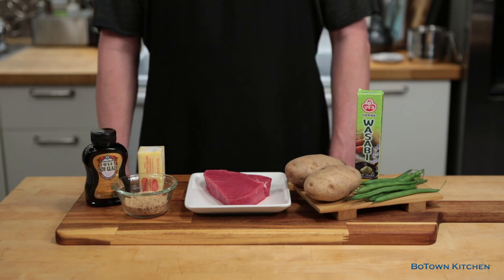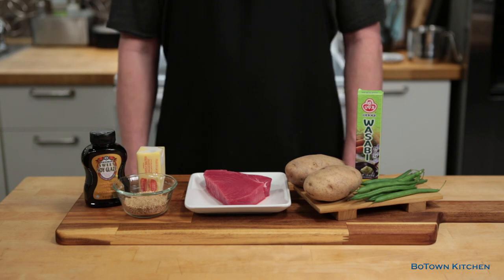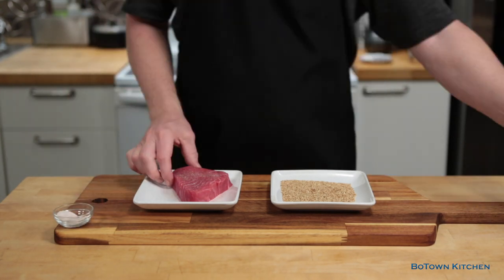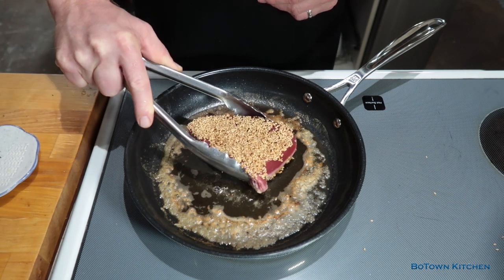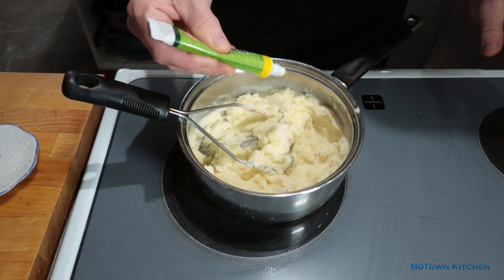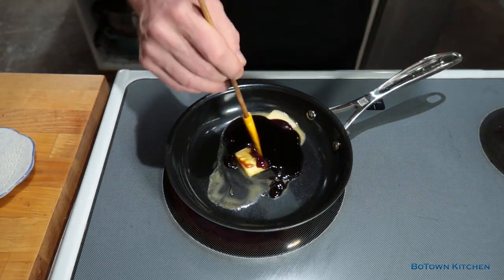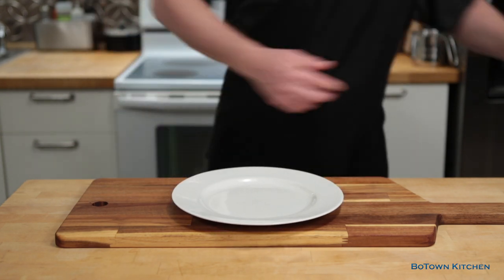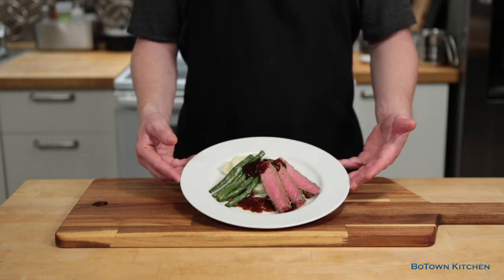Sesame Crusted Tuna with Wasabi Mash Potatoes & Sweet Soy Sauce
My brother in law cooked this sesame crusted tuna with wasabi mashed potatoes and sweet soy sauce years ago and I've been thinking of making it myself lately, so here we go!

Recipe: Good for 2 people
1x Tuna Steak
1/3 Cup Sesame Seeds
Dab Tuna with a towel and season with salt and pepper and lay on seeds.

Wasabi Mash Potatoes:
2 Russet Potatoes (fairly big)
2 Tbs of Butter
1 Tsp Salt (kosher)
1/2 Cup of Cream
1 Tsp of Wasabi to start with, add as you go till you tase can it and get a nice tingle on you tongue.

10 Green Beans.
Rinse in water and steam or boil for 3 to 5 minutes and put in ice water so they don't get too limp.
Later flash fry them in butter and season with salt and pepper

Sauce:
2 Tbs of Butter
3 Tbs os sweet soy glaze.
Mix together on "LOW" heat till it looks like melted chocolate, (If it gets to hot it will separate)